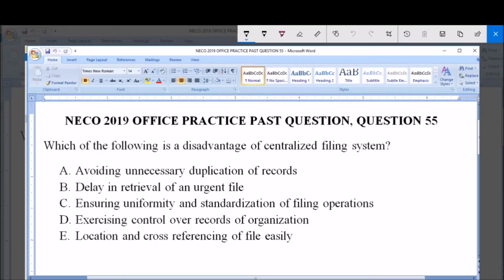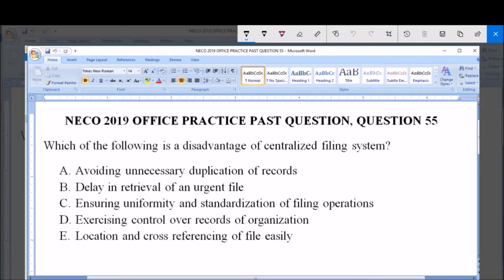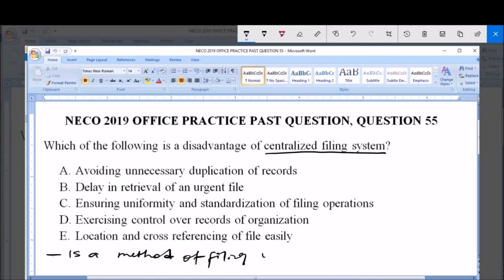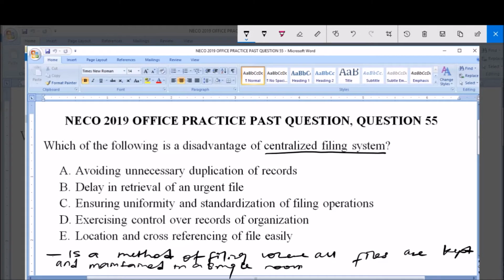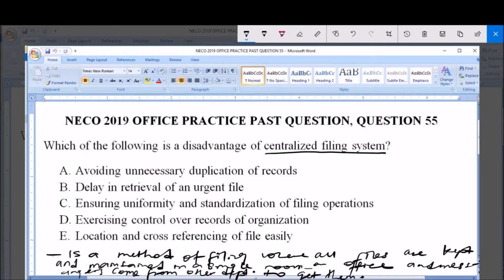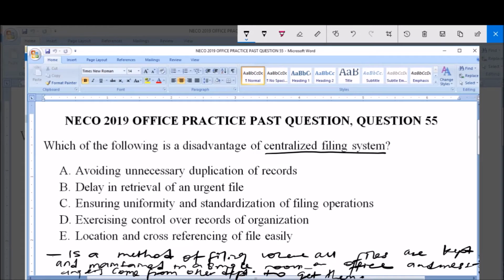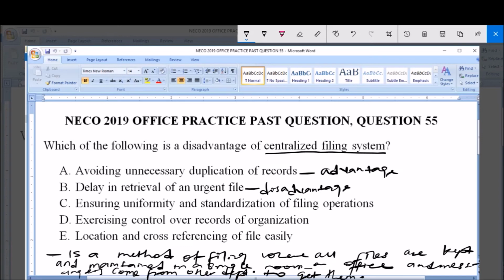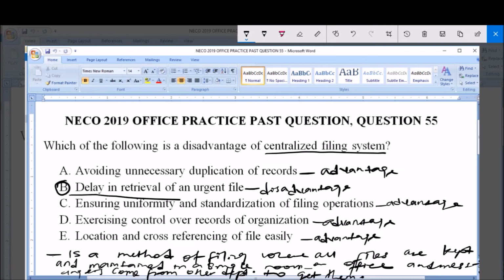NECO 2019 OFFICE PRACTICE PAST QUESTION 55 Centralized Filing System